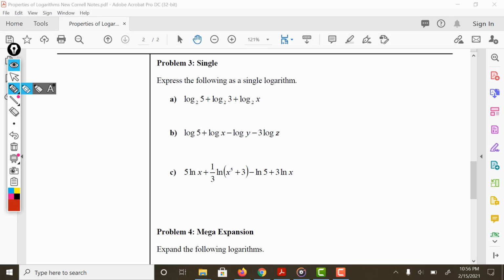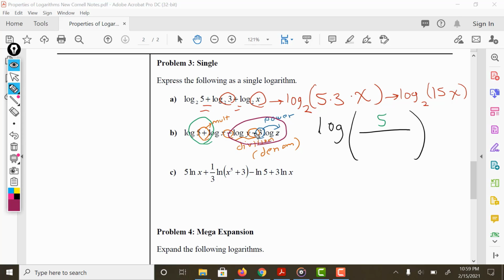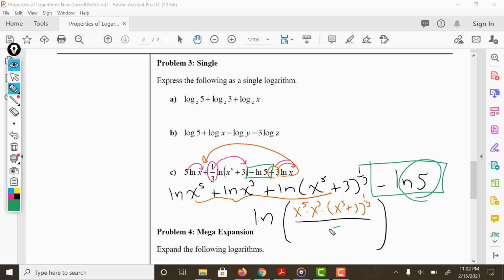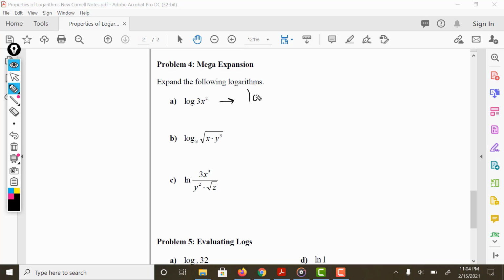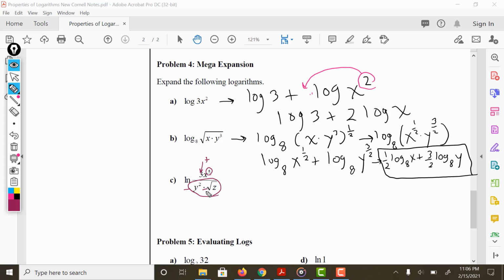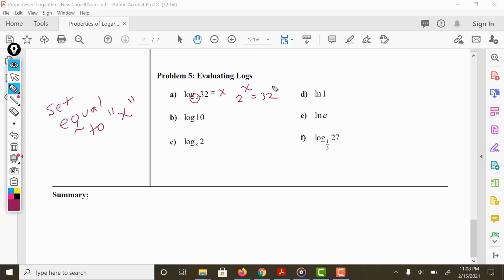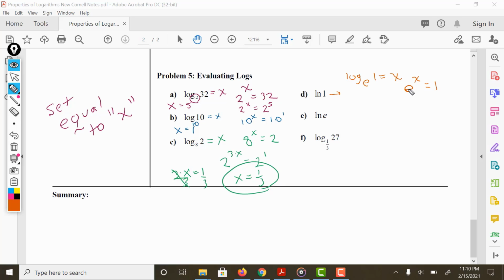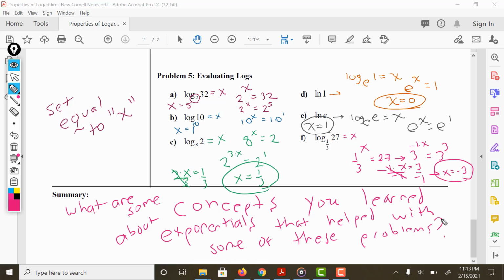Properties of Logartihms Video 2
Covers problem 3 through 5 in notes.